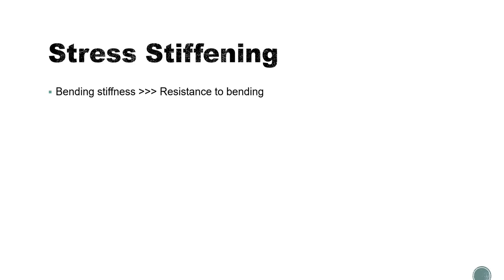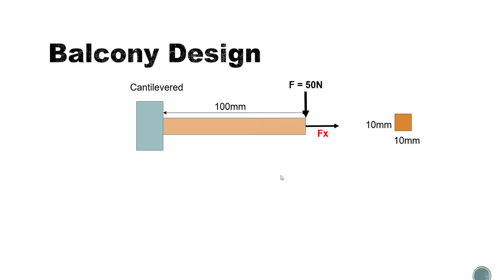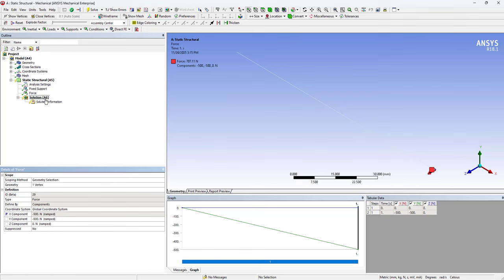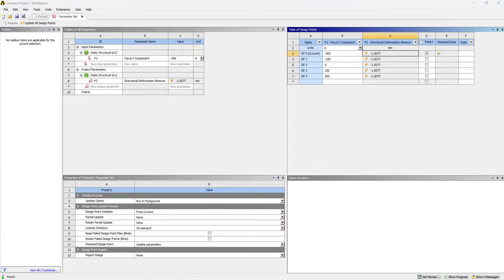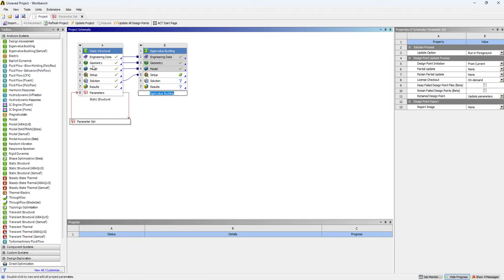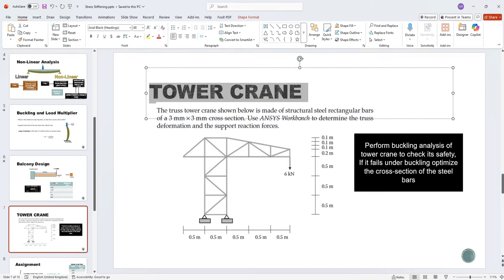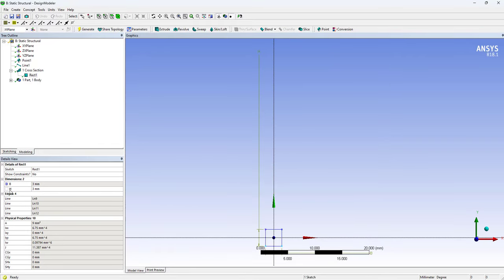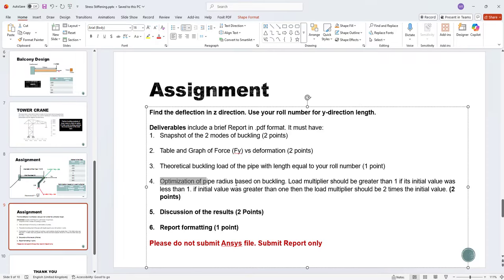ANSYS: Stress Stiffening and Buckling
Welcome to EWORKS – Engineering Works!

In this video, we explore two important nonlinear structural behaviors in ANSYS: Stress Stiffening and Buckling. These phenomena are critical for understanding how slender or load-sensitive structures behave under compressive forces.

🔧 What you’ll learn:

The concept of stress stiffening and when it becomes significant

Setting up a buckling analysis

Applying loads, boundary conditions, and proper solver settings

Interpreting eigenvalues, buckling modes, and deformation patterns

This tutorial is perfect for engineers analyzing beams, plates, shells, or any design where stability and load-induced stiffness changes matter.